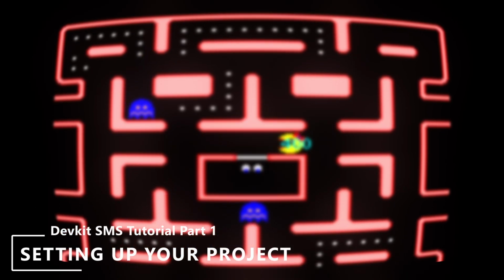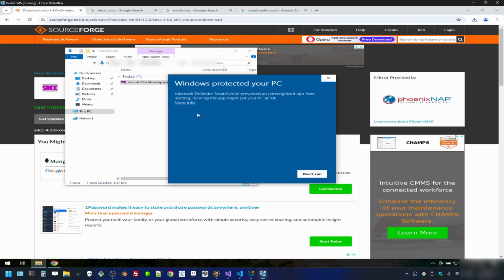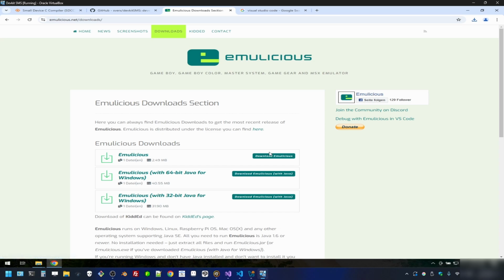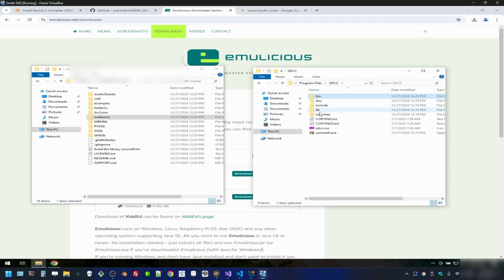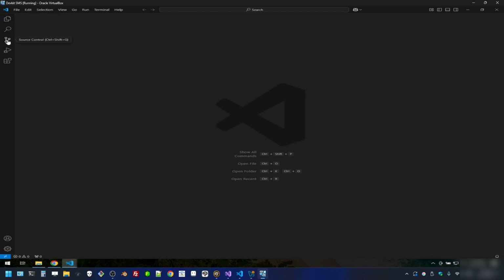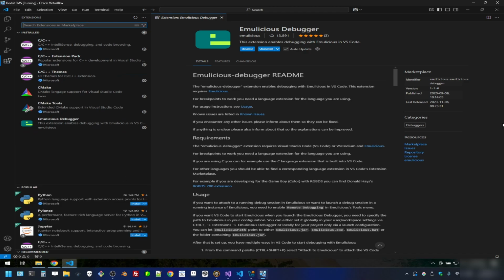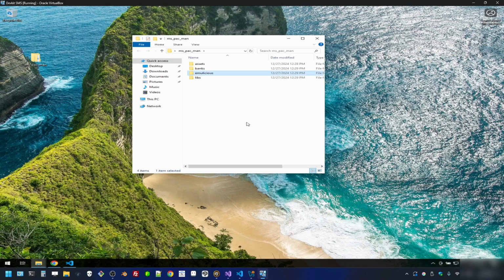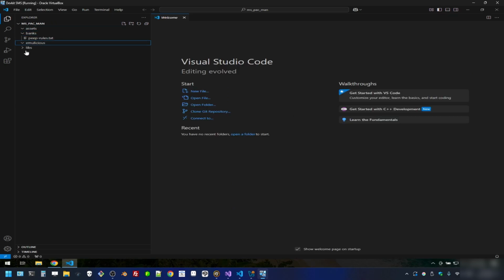Sega Master System Make Your Own Game with Devkit SMS! - Part 1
In this tutorial I go over how to setup your dev environment to write code for your game.

Audio Chops:
Slogra: @slograyt6602
LouisTheSegaNerd: @LouisTheSEGANerd
SanSenpai: @sansenpai3556